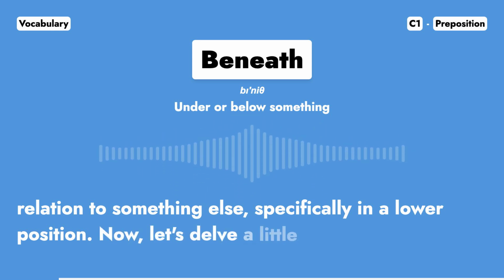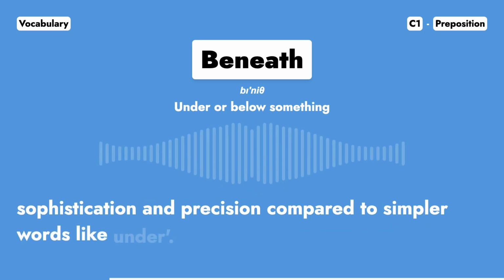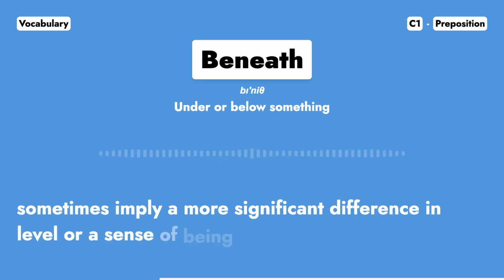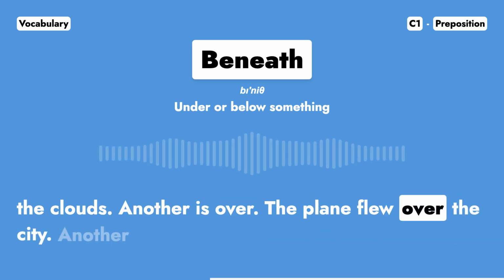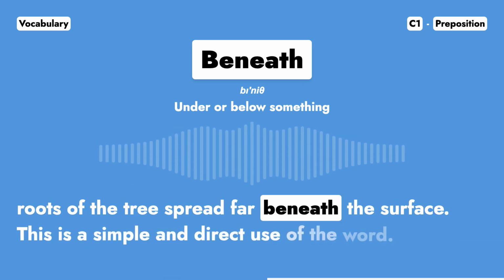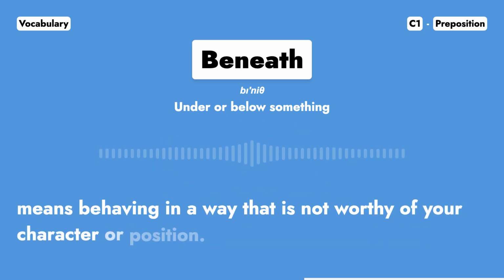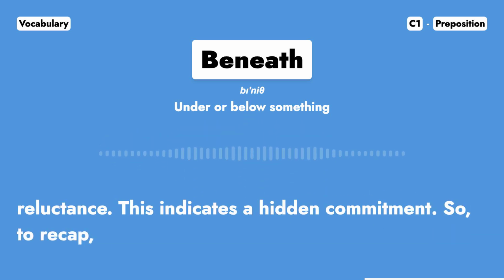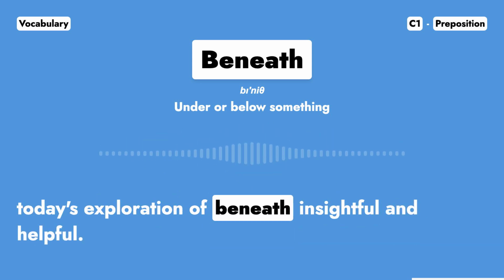#001 – "Beneath" | Learn C1 English Preposition – Understand hidden layers.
*Learn "Beneath" – Must-Know Vocabulary for C1 Beginners! | Preposition Explained*

*Want to improve your English vocabulary and speak more confidently?* In this quick lesson, we’ll teach you *everything you need to know about the word "Beneath"* —perfect for C1-level learners! Whether you’re just starting your English journey or refreshing the basics, this video will help you *boost your daily English communication skills*.

What You’ll Learn in This Video:
✅ *Pronunciation* – Learn how to say "Beneath" easily and correctly.
✅ *Meaning* – Understand its definition: *"Under or below something"*
✅ *Part of Speech* – See how "Beneath" works as a Preposition in simple sentences.
✅ *Real-Life Examples* – Discover how to use "Beneath" in sentences you can actually use every day.

The word *"Beneath"* is a super useful way to talk about *relative positions* in English. It’s one of the basic words C1 learners must know to make their speech more natural and clear. By mastering it, you’ll feel more confident in conversations, writing, and even exams.

Word Breakdown:
• *Vocabulary Level* : C1
• *Part of Speech* : Preposition
• *Word* : Beneath
• *Definition* : "Under or below something"
• *Synonyms* : Under, Below, Underneath
• *Antonyms* : Above, Over
• *Example Sentences* :
   1. The cat is hiding beneath the table.
   2. They found treasure buried beneath the sand.
   3. He felt a deep sadness beneath his cheerful exterior.

Tips for Beginners:
👉 Start using "Beneath" in your daily conversations. For example: *"The city lies beneath a blanket of snow."*
👉 Compare it with similar words like "Under" to understand subtle differences.